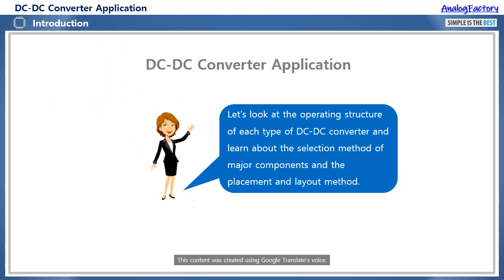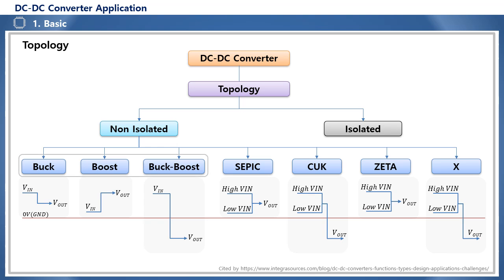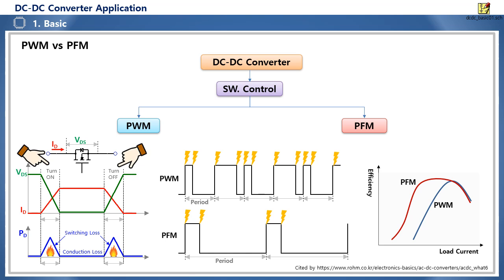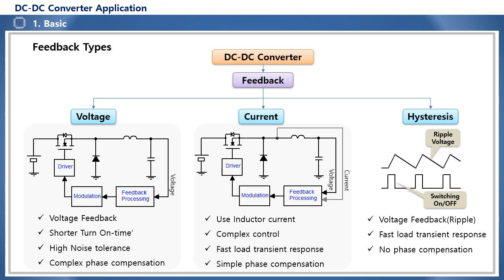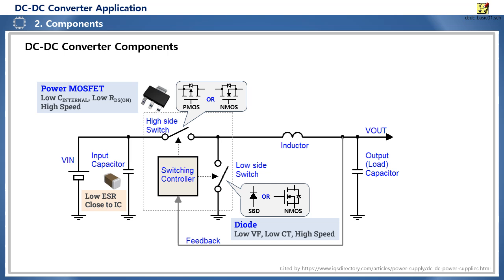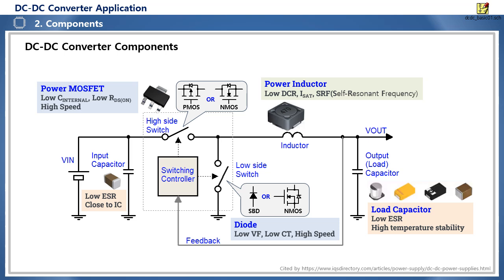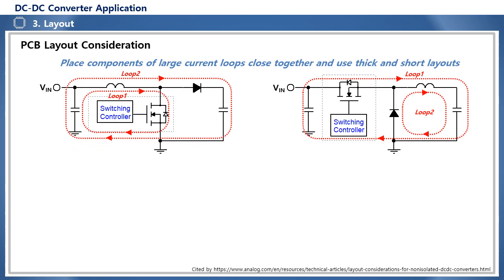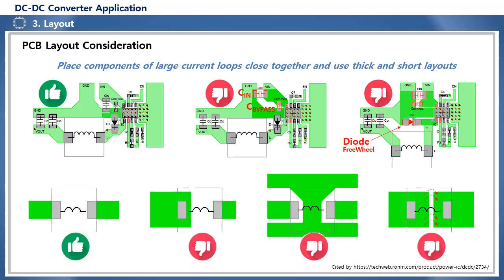DC DC Converter Application EN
1. Basic
2. Components
3. Layout